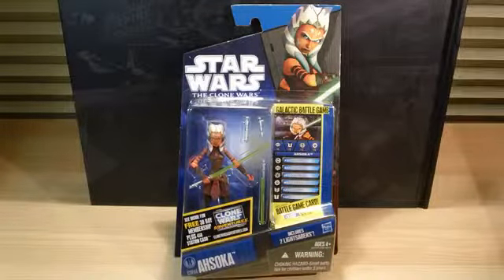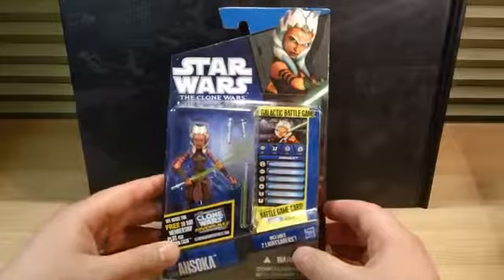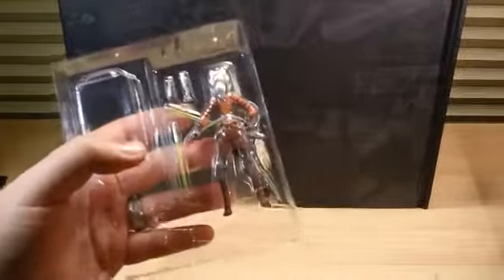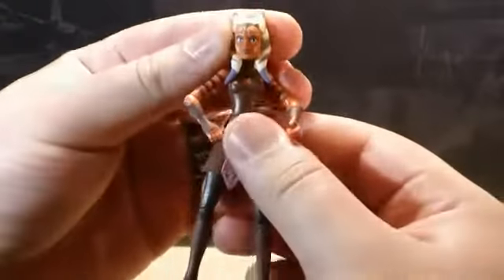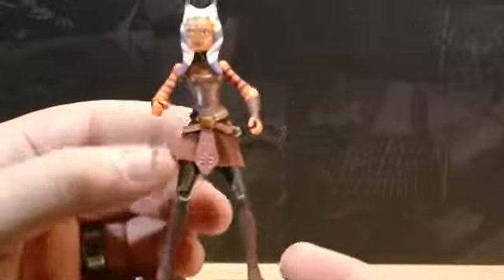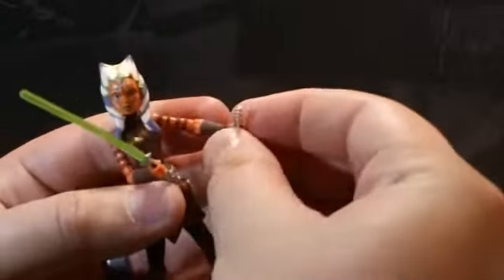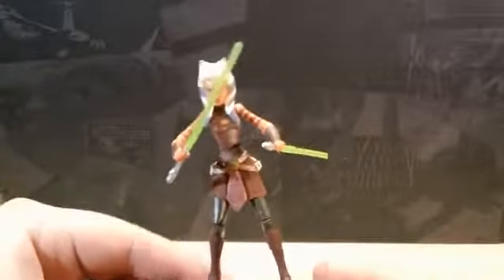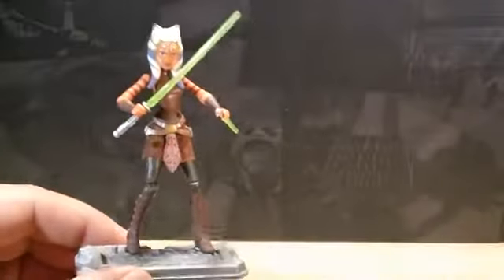Star Wars The Clone Wars Ahsoka Tano Action Figure Review!